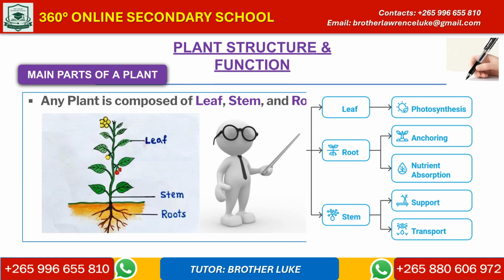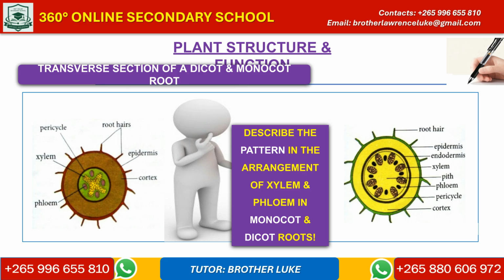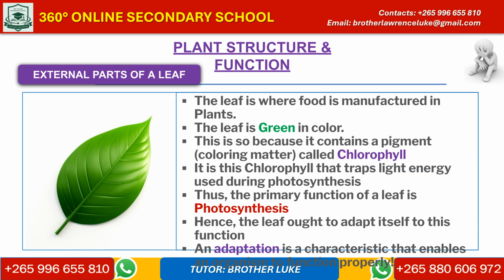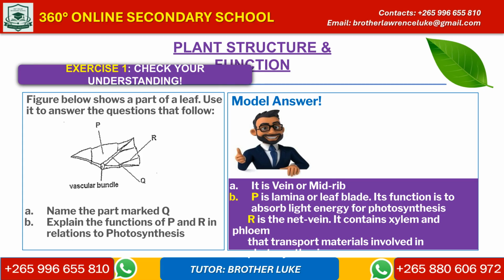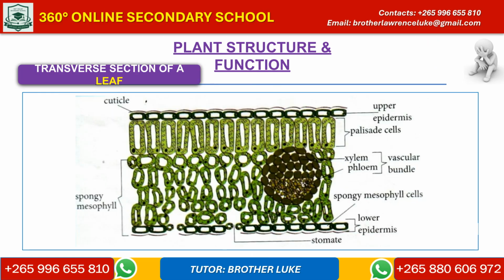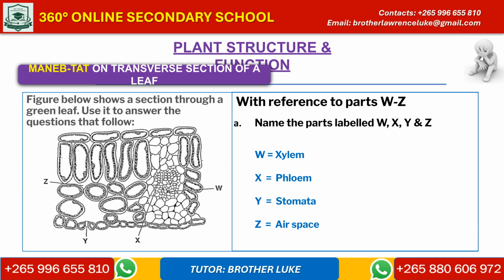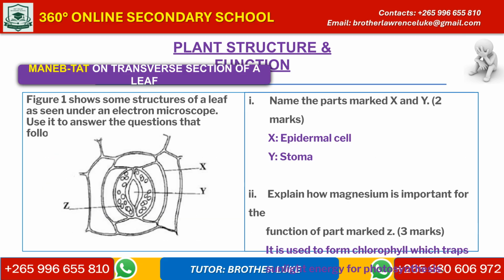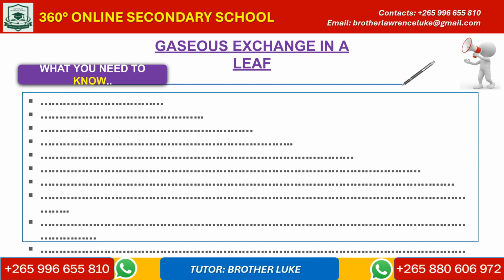Photosynthesis Made Easy | Plant Structure + MANEB Exam Questions | Form 3 & 4 Biology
Struggling with Photosynthesis in Biology? This lesson breaks it down clearly, simply, and exam-focused.

In this first episode of our 360 Online Secondary School Biology Series, you will master:
• Plant structure explained clearly
• How leaves are adapted for photosynthesis
• Step-by-step photosynthesis process
• Common MANEB exam traps and how to avoid them
• Real MANEB-style practice questions with worked answers

This lesson is perfect for:
MSCE candidates
Private candidates
Biology teachers
Anyone struggling with plant biology

This is not rushed teaching. This is real classroom-style explanation, built for understanding, memory, and exam success.

• Full Biology syllabus coverage
• Past paper mastery
• Exam strategies
• Structured revision series

📌 Comment “NOTES” if you want printable revision materials
📌 Share with a friend who needs Biology

Let’s pass together.

🎯 VIRAL TAGS (Paste into YouTube Tags Box)